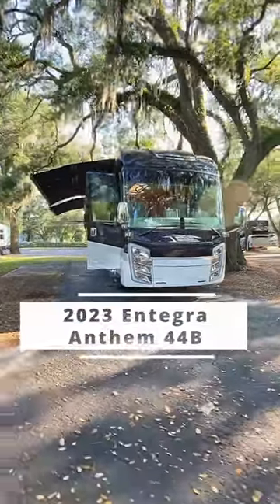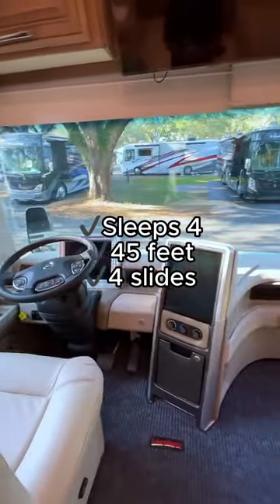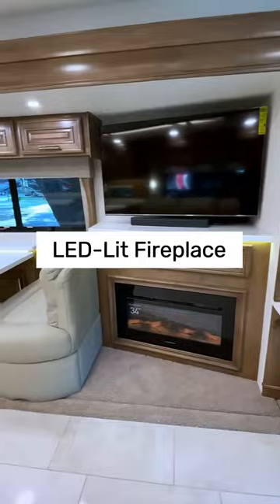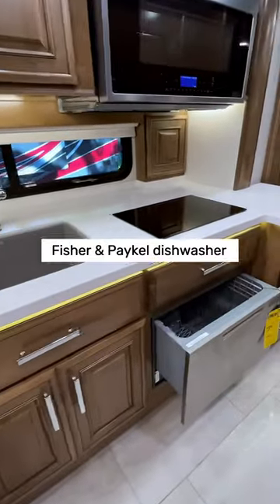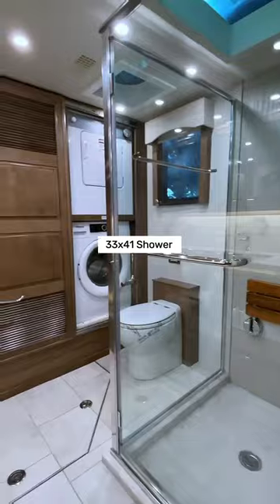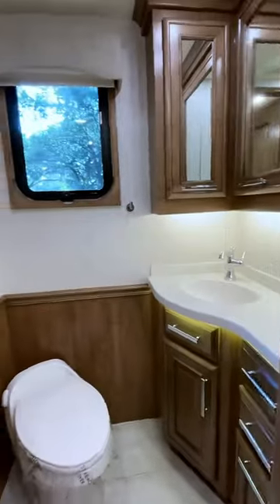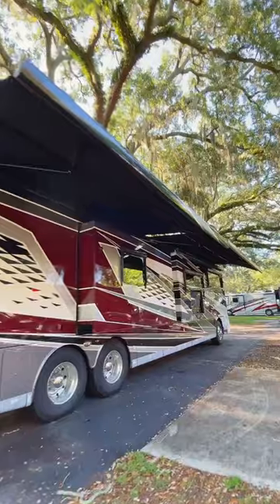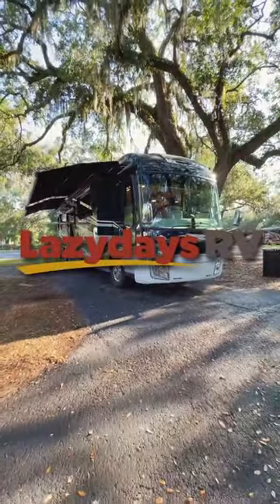2023 Entegra Coach Anthem 44B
Indulge in the ultimate luxury travel experience with the remarkable 2023 Entegra Coach Anthem 44B. 🚐✨ Discover a mobile oasis that surpasses all expectations, offering unmatched comfort and elegance.🌟

✅ Immerse yourself in the opulence of a full and half bath.
✅ Unwind on the plush hide-a-bed sofa or dine in style at the dinette/buffet with chairs.
✅ Stay cozy with the inviting LED-lit fireplace and enjoy the outdoors with the exterior 43" smart TV.
✅ Experience convenience with the Fisher & Paykel dishwasher and mid-coach half bath.
✅ Indulge in comfort with premium leather Villa furniture and hand-laid porcelain tile flooring.
✅ Rest peacefully on the spacious king-size mattress and refresh in the luxurious 33x41 shower.

Don't miss out on the extraordinary Entegra Coach Anthem 44B.